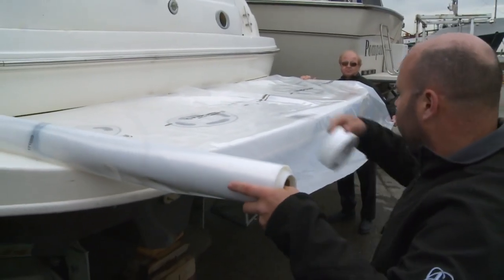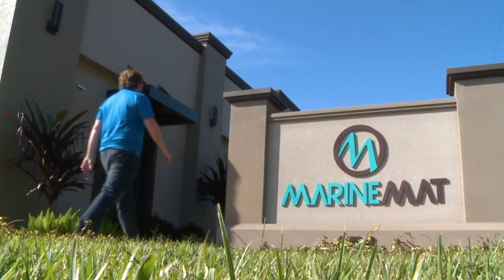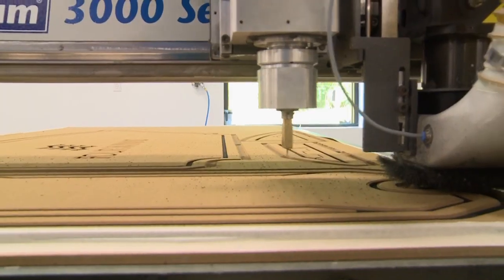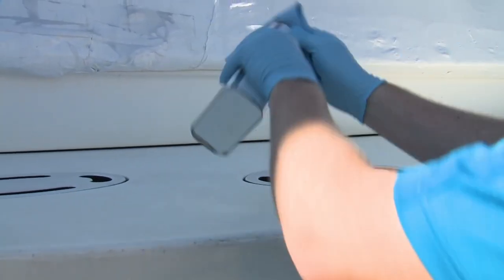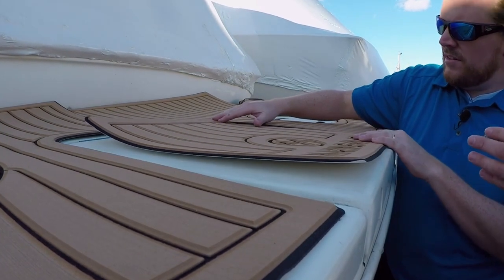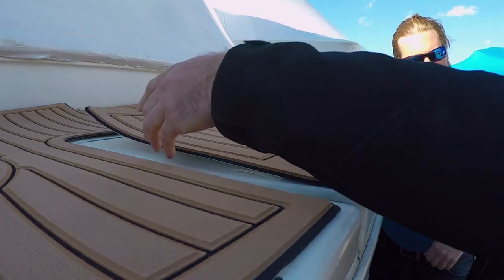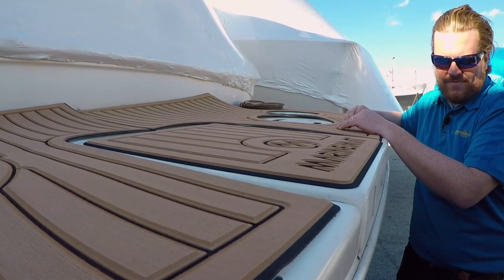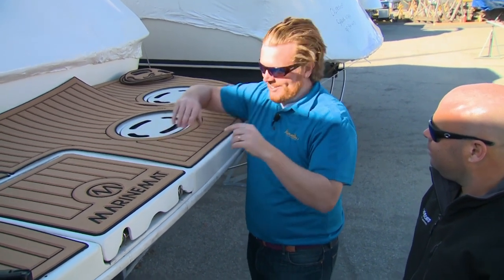How to Install Marine Mat EVA Foam on a swim platform | My Boat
Graham Cordoza from Overboard Marine shows Steve how Marine Mat EVA foam is cut and installed on a swim platform. EVA foam is one of our favourite materials! It is waterproof, soft on your feet and won't get super-hot in the sun.

PBTV-2018-E12